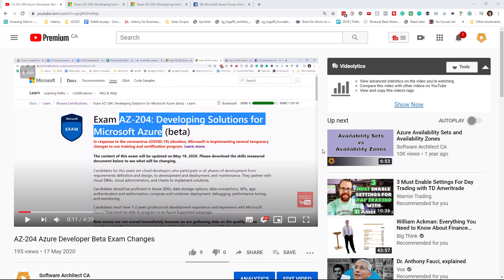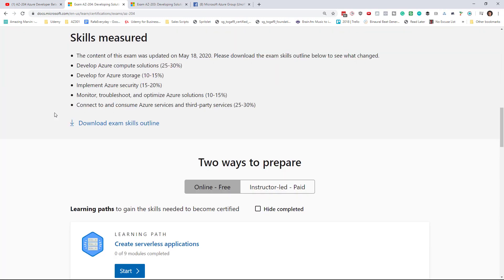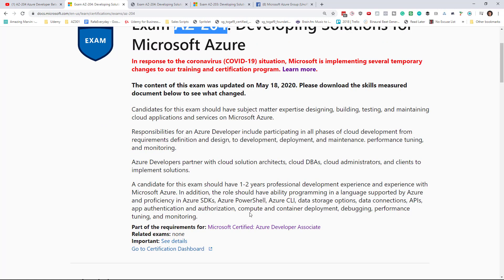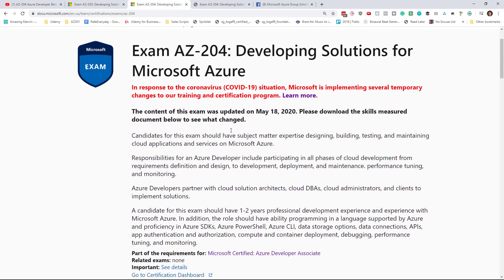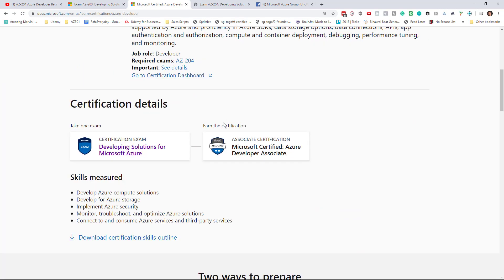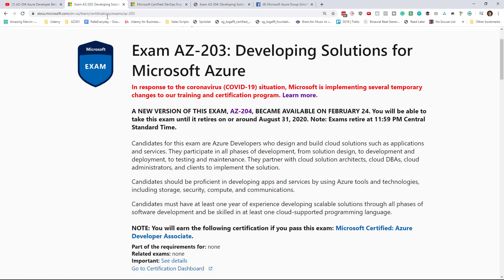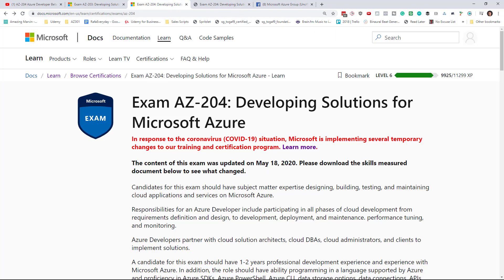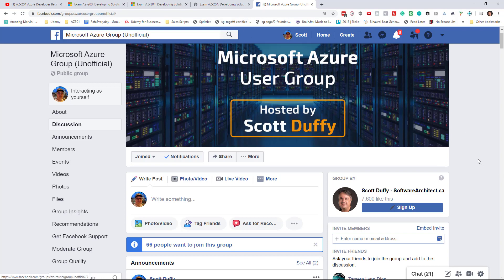AZ-204 Azure Developer Exam is now Live!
OK well, yesterday I was talking about the "changes to the AZ-204 beta."

And today, Microsoft flipped the switch and made AZ-204 a live exam. I should have seen this one coming, and I'm embarrassed that I did not.

So some of what I said yesterday is already out-of-date. Here's the new update for today.